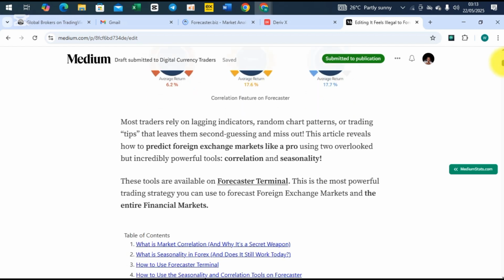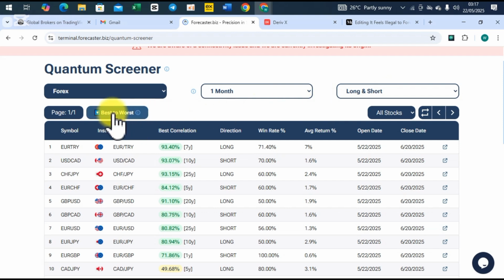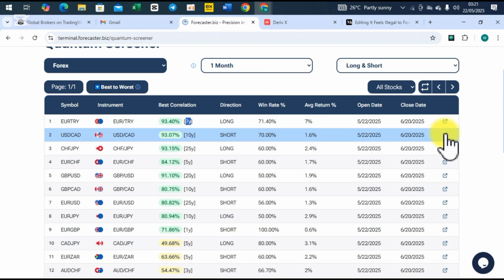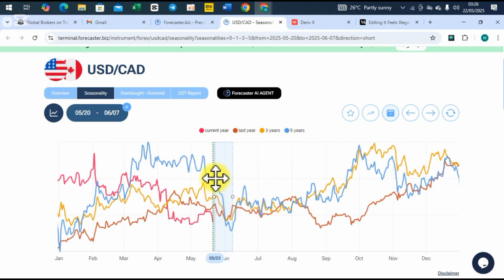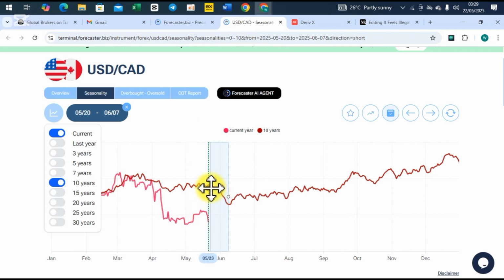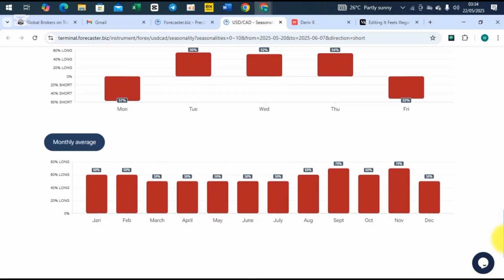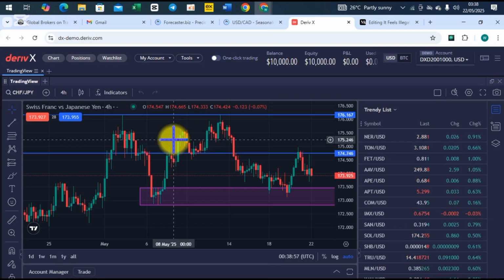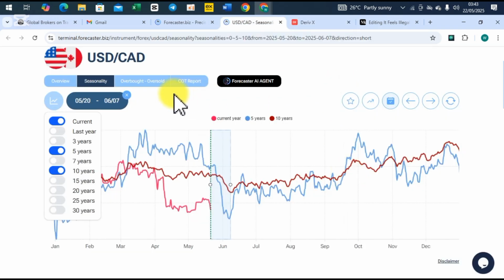It Feels Illegal to Forecast Forex Markets This Accurately - Here's How It's Done…"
In this video, I reveal how to use seasonality and market correlation to predict foreign exchange markets with surprising accuracy — using the powerful Forecaster Terminal.

🧠 You'll learn:

How to visualize seasonal price patterns across past years

How to compare correlated market behavior for better timing

Why this approach is a game-changer for serious forex traders

Trading Brokers I Use:

1. Deriv X Trading Platform

Additional Resources And Tools Used:

1. Capcut For Editing My Videos
2. LycaMobile for Internet service provider
3. Fiverr For Hiring proffessional Freelancers
4. Imagine Art For Images Used